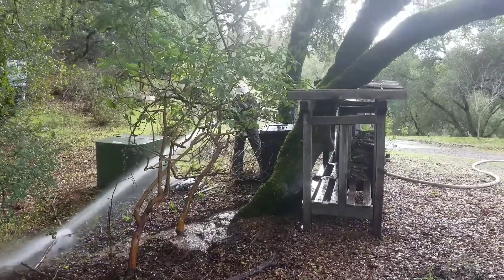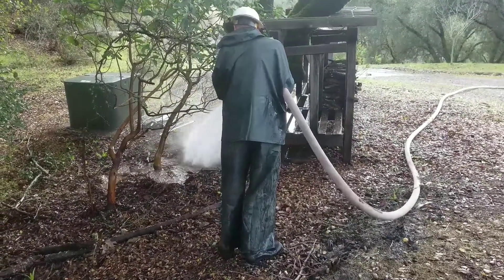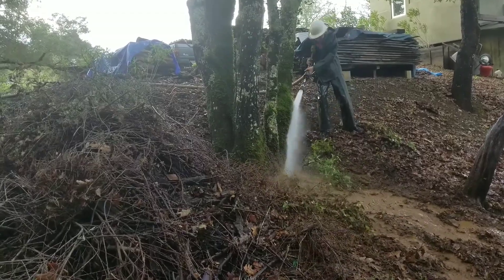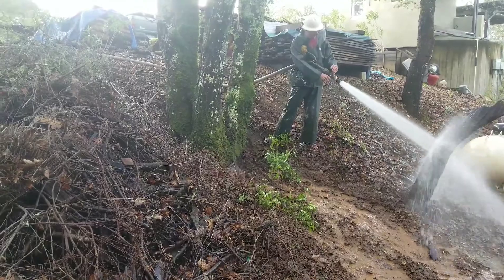Root collar excavation with water on California Oaks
Using a high volume of water to excavate Oak Tree root collars to minimize damage to the trees.